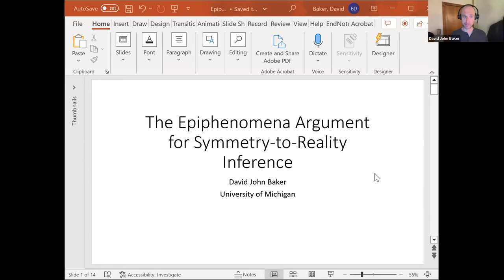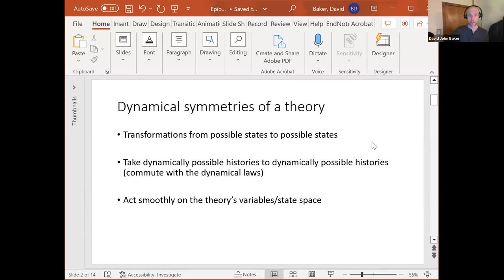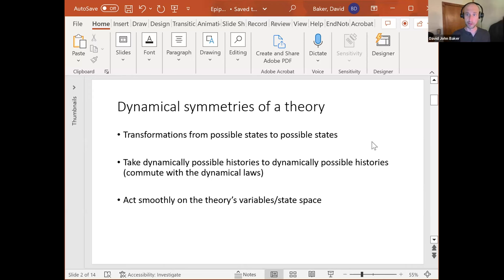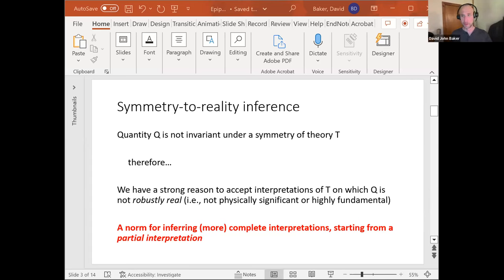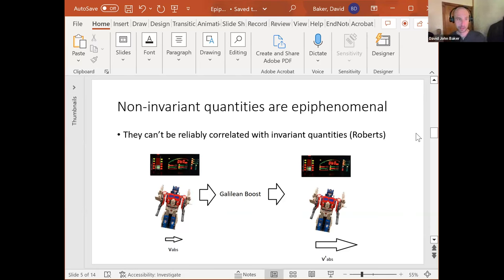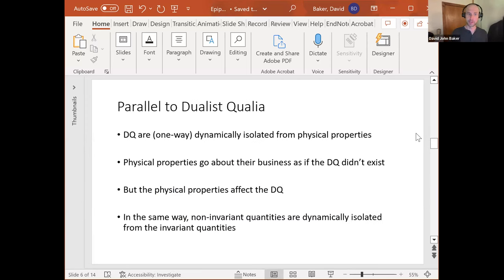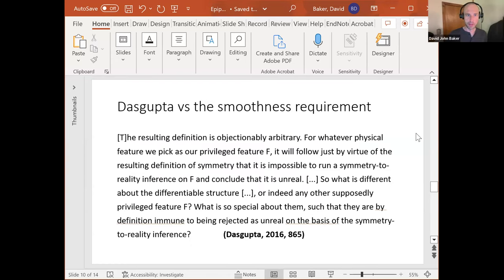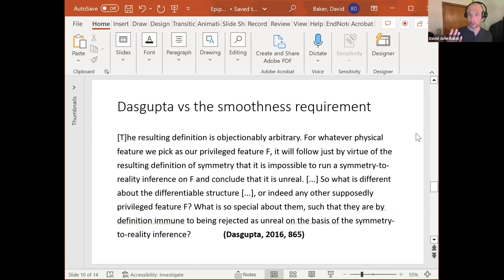David Baker, “The Epiphenomena Argument for Symmetry-to-Reality Inference”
David Baker, "The Epiphenomena Argument for Symmetry-to-Reality Inference" - Respondent: David Wallace

Abstract: A new argument is given for the thesis that only symmetry-invariant physical quantities are real. Non-invariant quantities are dynamically epiphenomenal in that they have no effect on the evolution of invariant quantities, and it is a significant theoretical vice to posit epiphenomenal quantities. This view fits within the more general “redundancy” approach to symmetry and equivalence; I answer objections to that approach raised by Dasgupta.